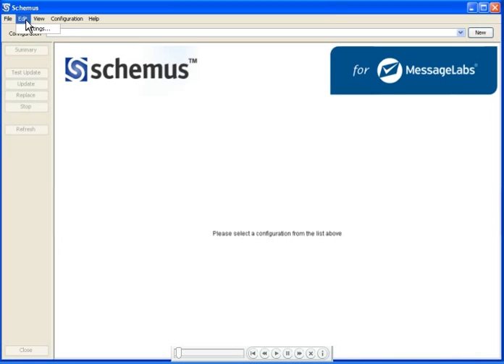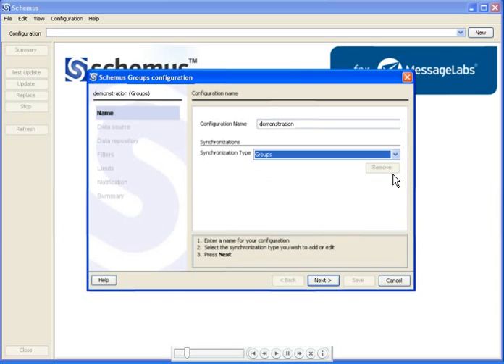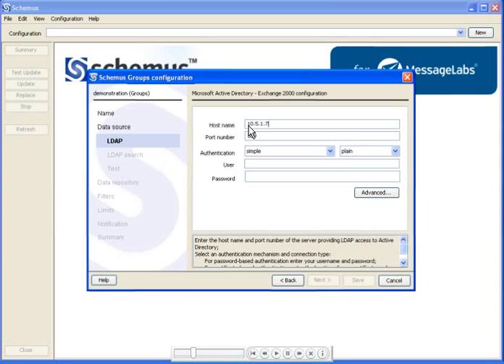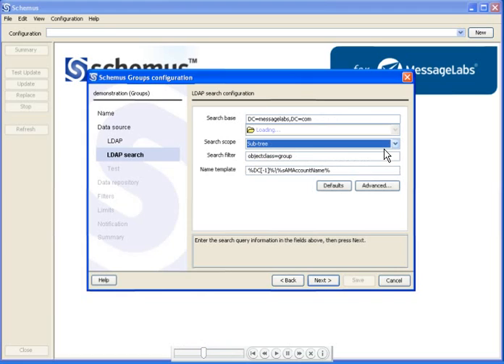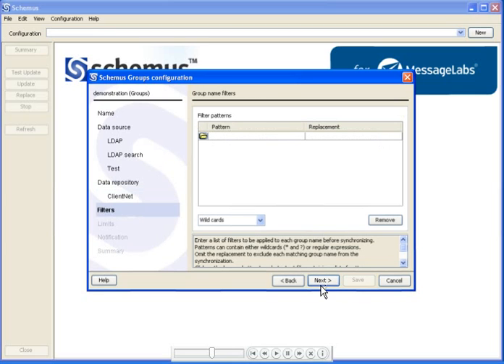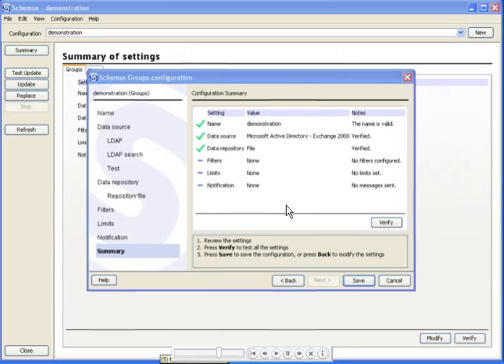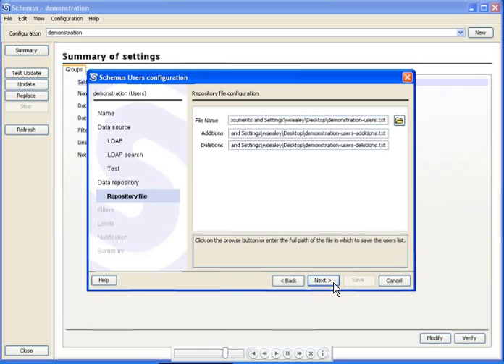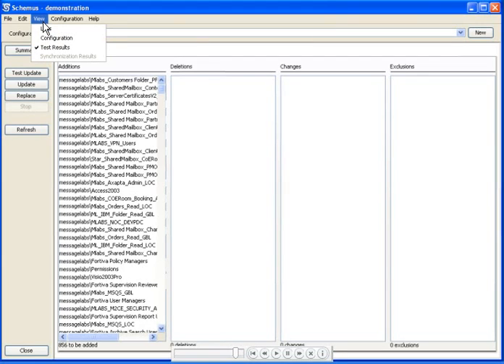Managed Anti Spam - Web Security Services - Group Synchronization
Brief tutorial from messagelabs for Web Security Services - Group Synchronization